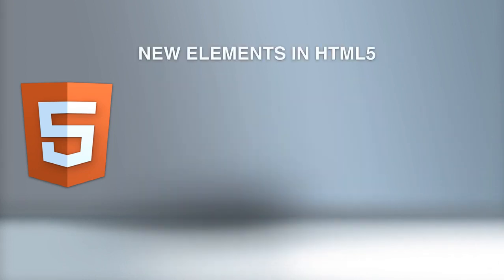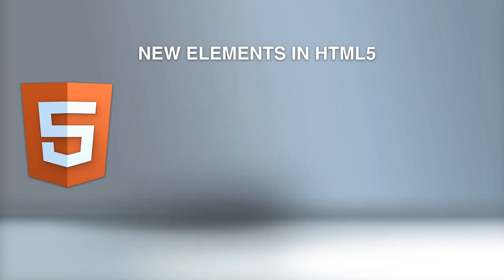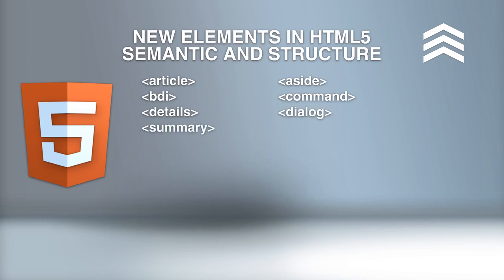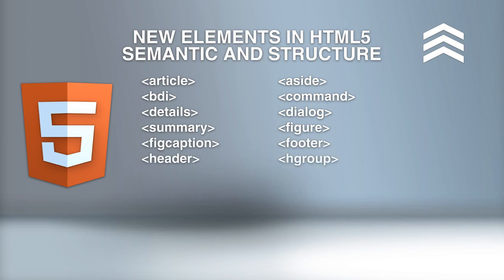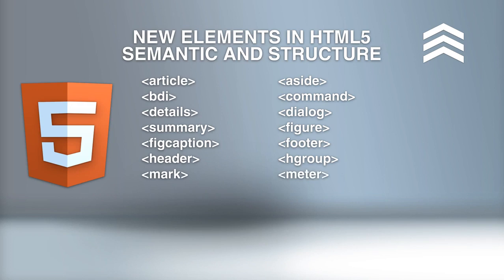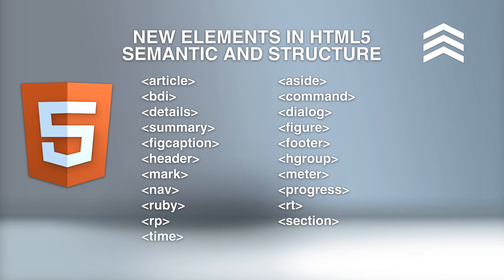New elements in HTML5